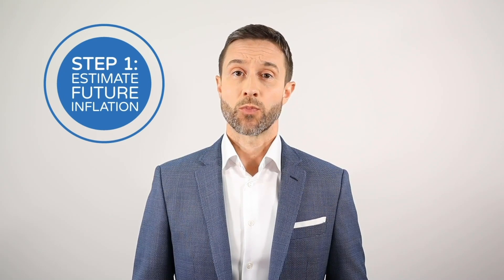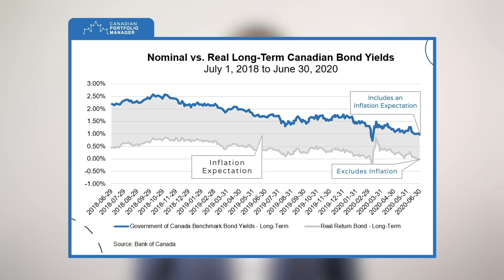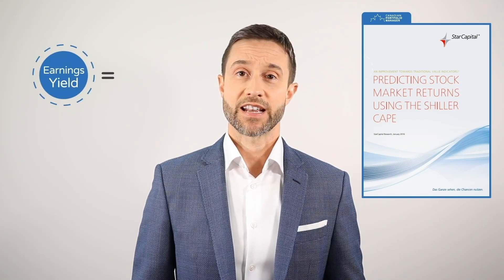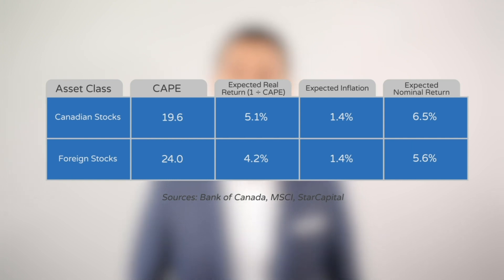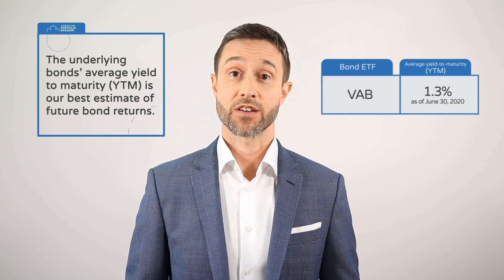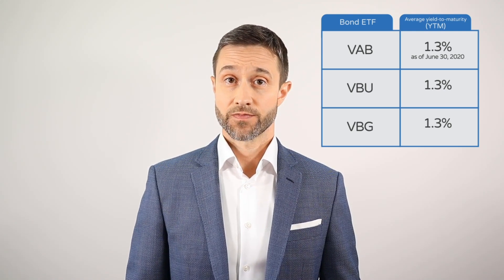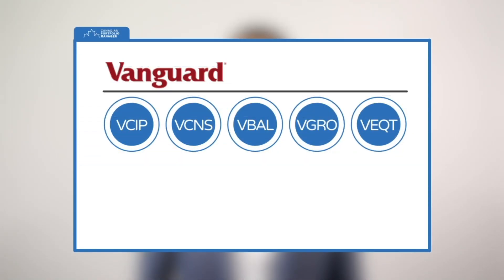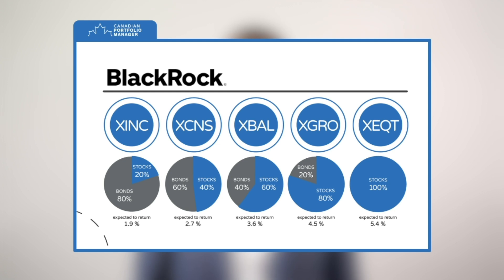Expected Returns for the Vanguard Asset Allocation ETFs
In this video, Justin shows Canadian DIY investors how to calculate an expected rate of return for their Vanguard Asset Allocation ETFs (VEQT, VGRO, VBAL, VCNS and VCIP) and iShares Asset Allocation ETFs (XEQT, XGRO, XBAL, XCNS and XINC).